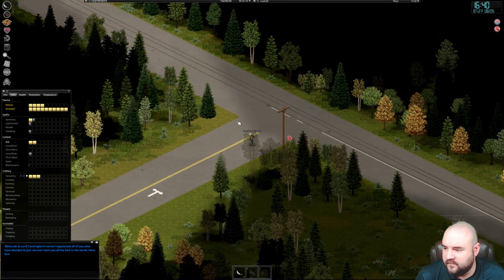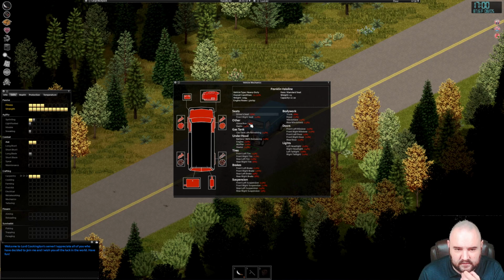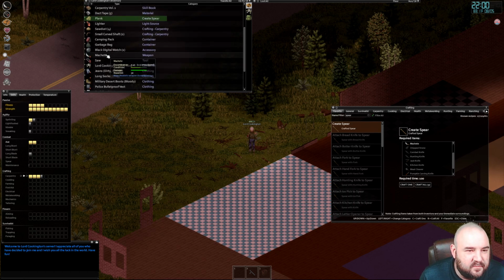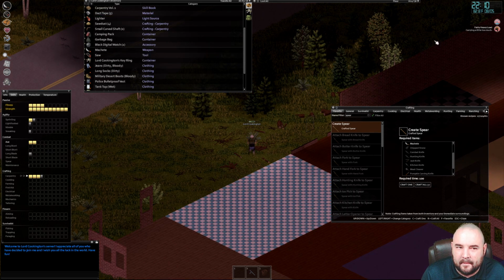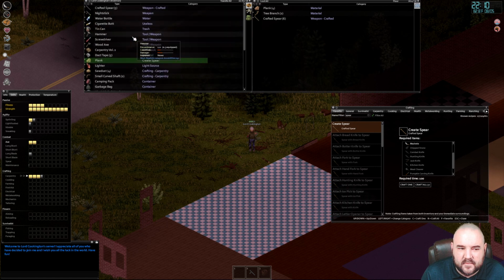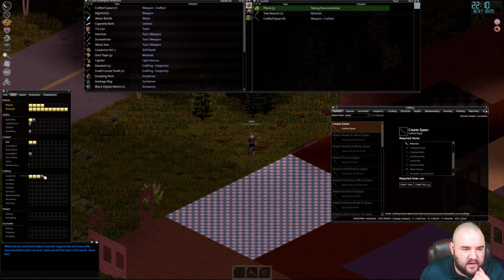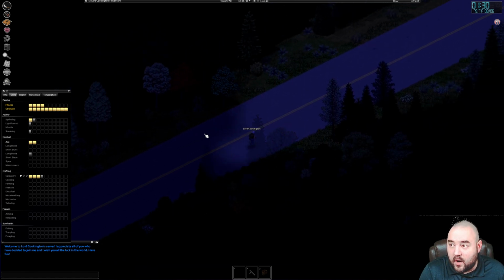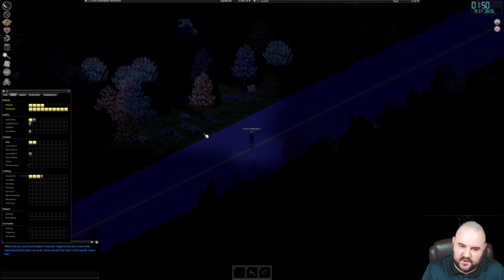Project Zomboid playthrough 50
Hello, Lord Cookington here.  I am continuing my play through of Project Zomboid.